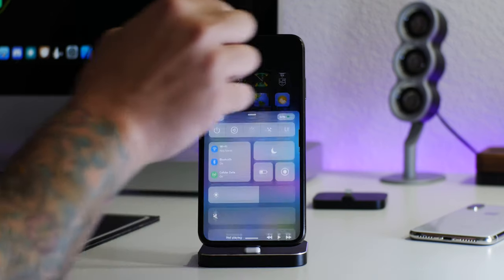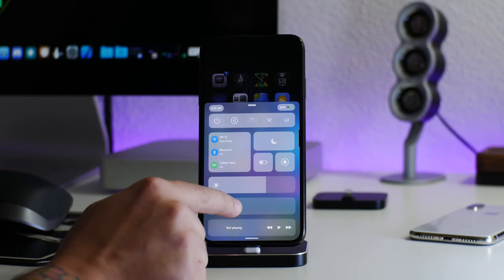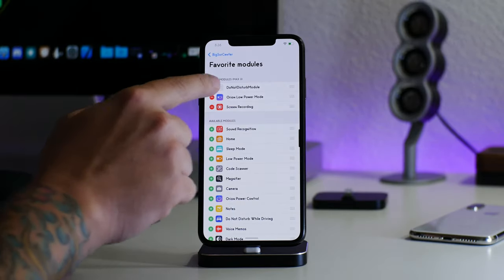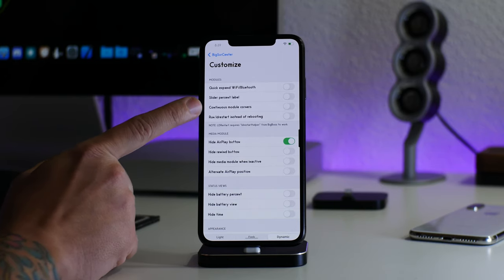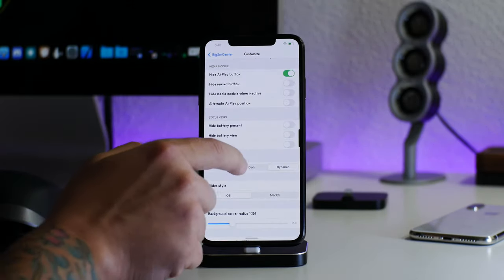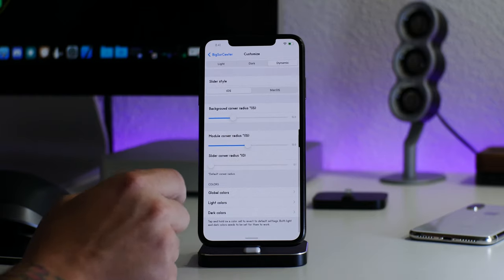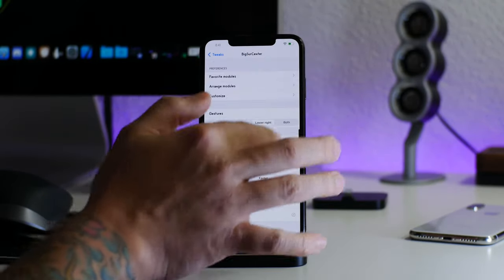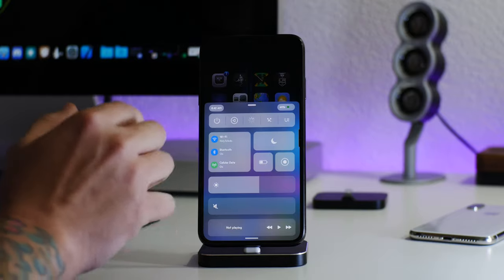BigSurCenter iOS 14 Mac Style Control Center For your iPhone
I TWEET TOO MUCH - FOLLOW

iHEAVEN DISCORD
COME CHILL & CHAT - BEST iOS SETUP SPOT

iDM REPO
ADD MY REPO IN CYDIA